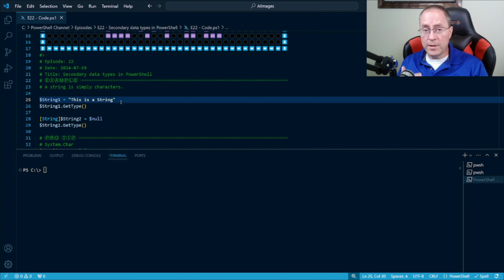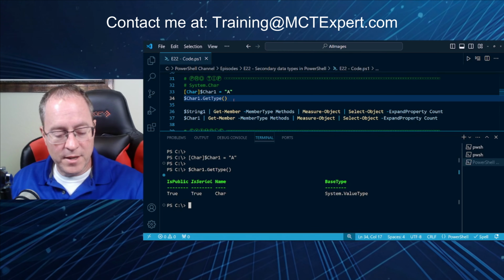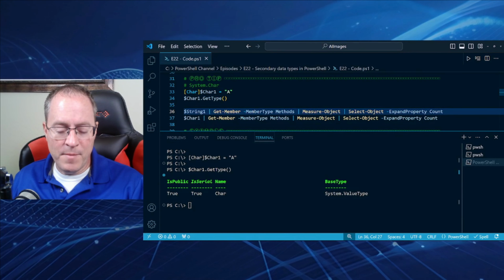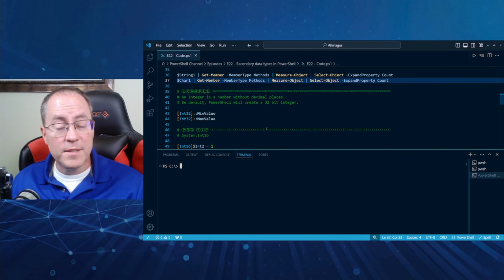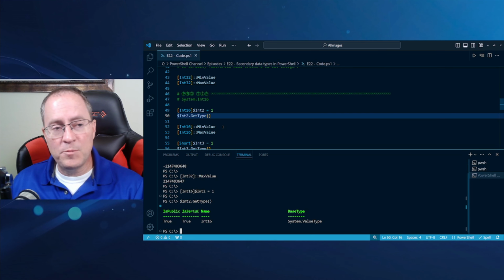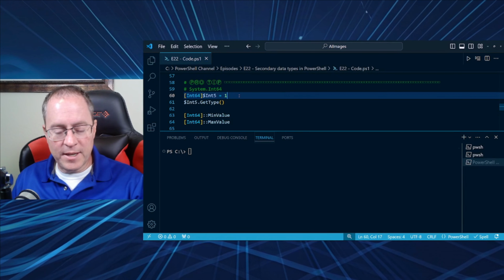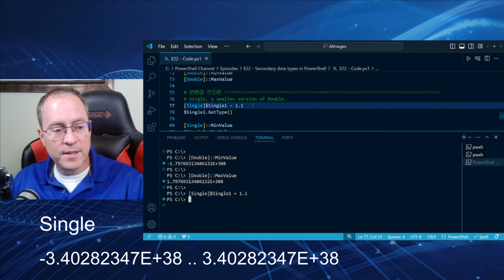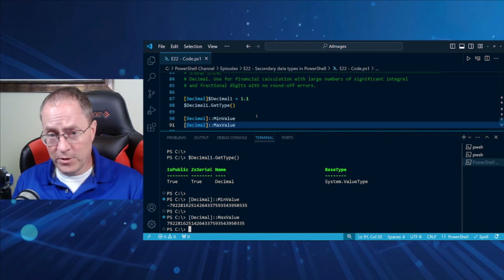What Numerical Datatypes are Available in PowerShell?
In this episode, we will look at the different numerical datatypes that are available to PowerShell.

0:00 - Save memory with the correct datatype
0:46 - string
1:13 - Char
1:57 - What is a method?
3:00 - 16 bit integer is called INT16
4:06 - What is datatype Short?
4:21 - 64 bit integer is called INT64
4:52 - What is datatype Double?
5:08 - What is datatype Single?
5:37 - What is datatype Decimal?